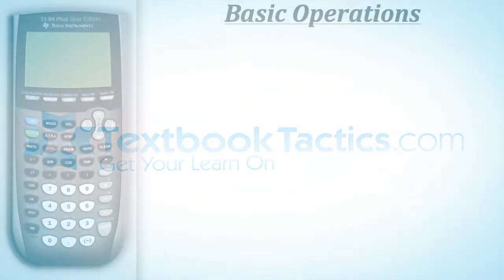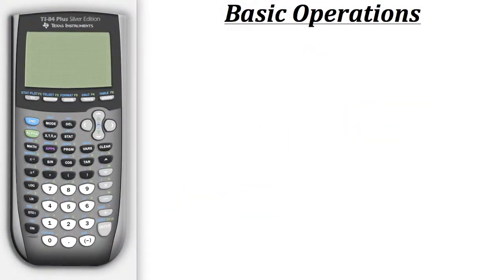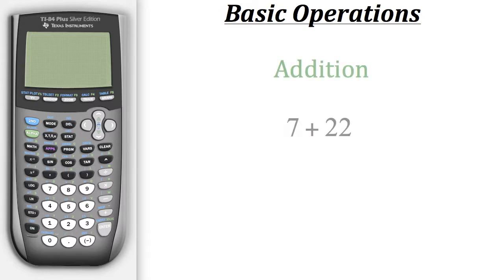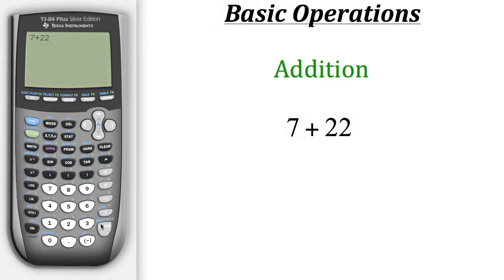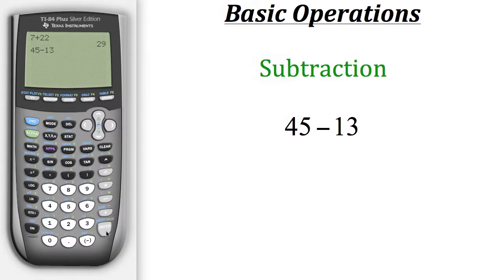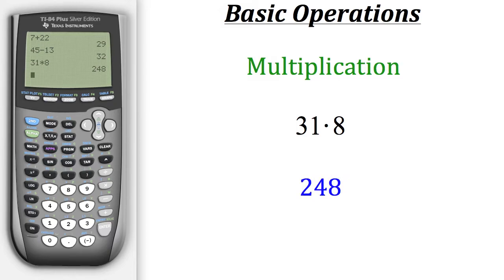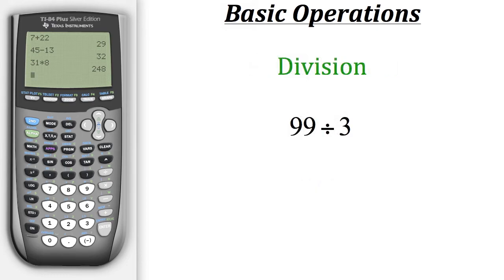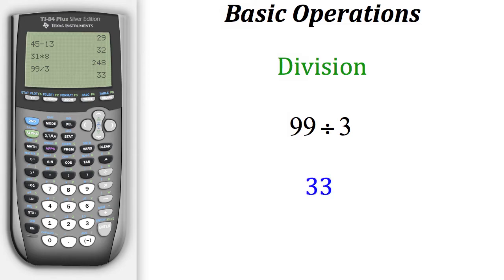TI Calculator Tutorial: Basic Operations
Click show more for Video Description:

TI Calculator Tutorial- Basic Operations: Learn to use your TI calculator using Basic Operations.